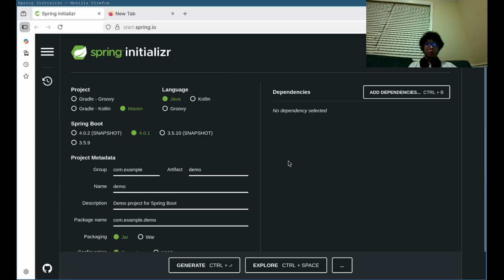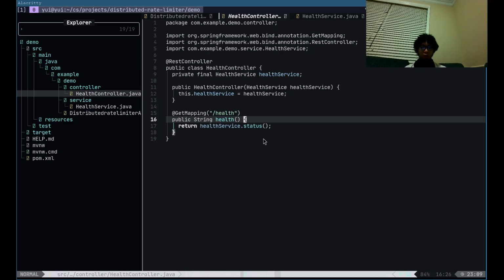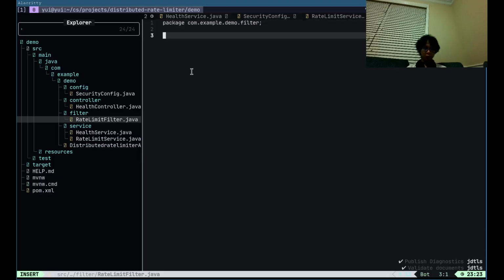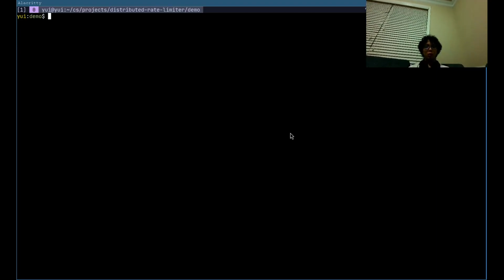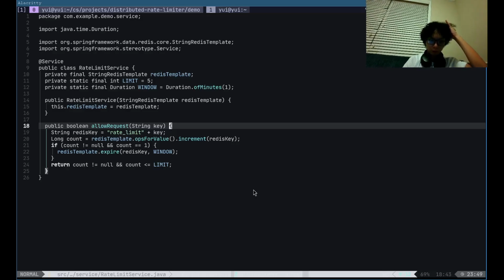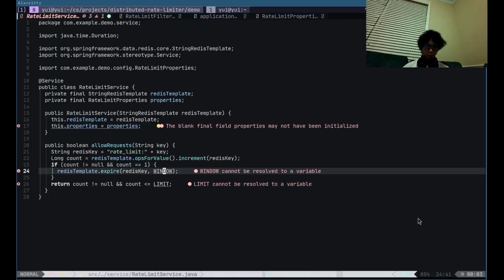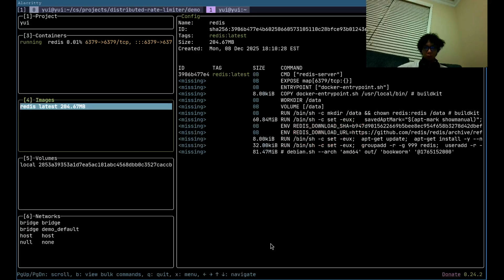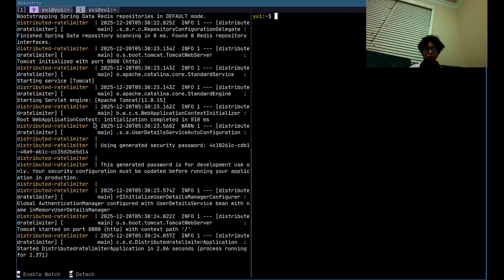distributed rate limiter using Spring Boot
in this video i created a rate limiter using spring, redis, docker